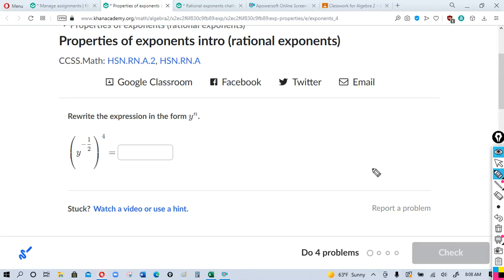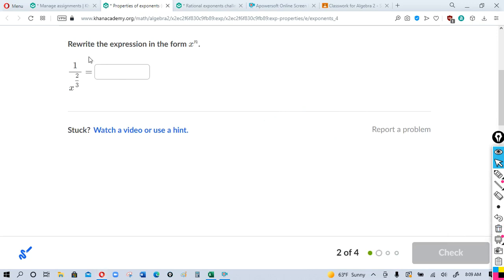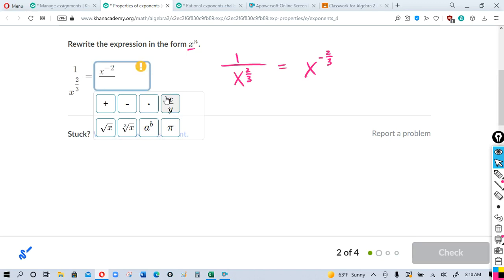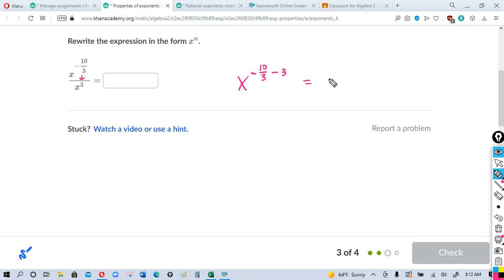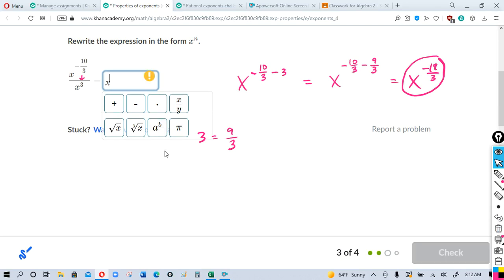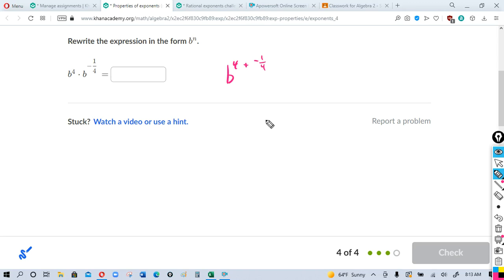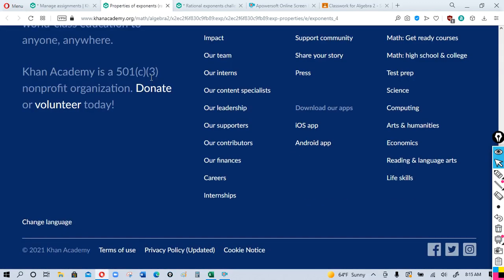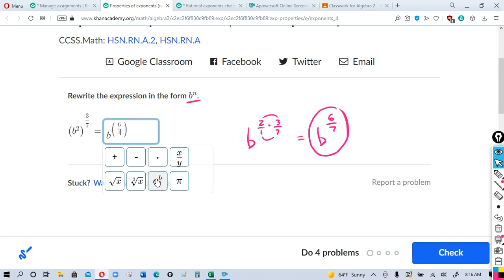Properties of exponents intro (rational expressions) : Khan Academy